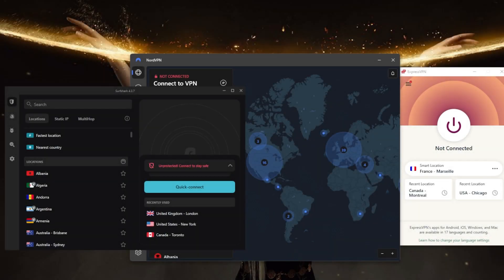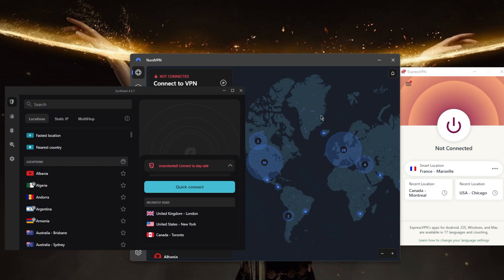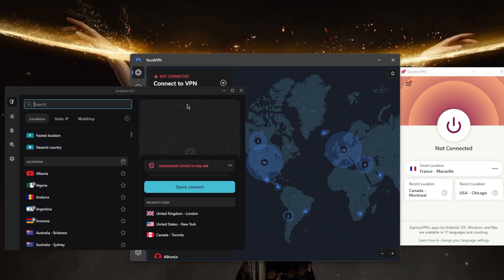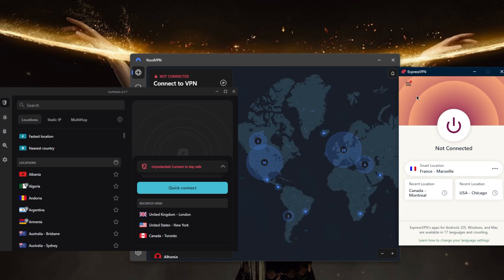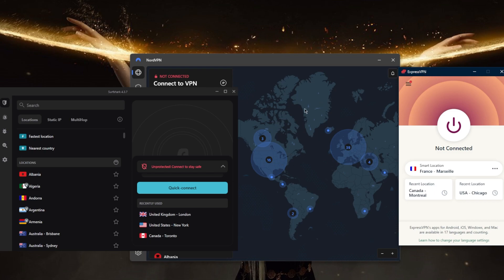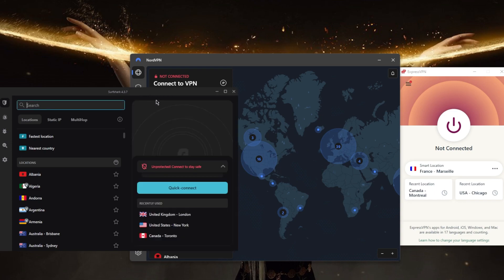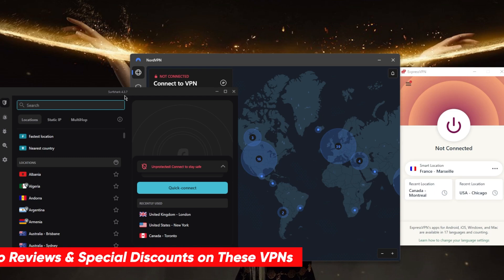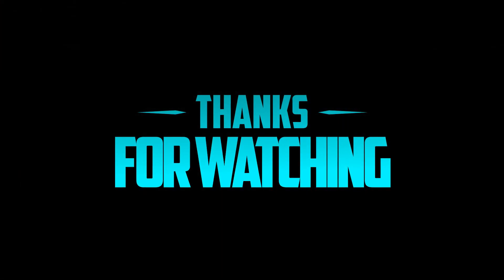What is The Best VPN for My Computer?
What is the best VPN for my computer? Here are the best VPNs for PCs, Macs and computer in general. These are also ideal for privacy, speed, streaming, torrenting & online security.

How's it going everybody? Welcome back. And some of you guys have been asking what is the best VPN for your computer. Now, there are many good VPNs on the market and the best one for you will depend on your specific needs. Some things to consider when choosing a VPN include the security and privacy measures, it uses the speed and reliability of the connection, the number of servers and locations that offers and its customer service. It's also a good idea to figure out what you want out of the VPN so that you know which VPN could be the best choice for you. Ultimately, the best VPN for you will be the one that meets your specific needs and offers the features and support you need. Now some of the most popular options include ExpressVPN, Nord VPN, and a whole bunch of other VPNs. Now ExpressVPN is a premium very easy to use VPN that heavily focuses on anonymity and utmost privacy. Now, if you're looking for something that offers a whole bunch of bonus features, and not just the necessary security features that you need, such as the kill, switch and split tunneling as you get with ExpressVPN. And that's all you got, obviously, Nord VPN will offer a whole bunch of extra features. And it just ends up being one of the best well rounded VPN that offers a whole lot of value for the money. Now surcharge is going to be the best budget option that gets the job done at the cheapest possible cost without necessarily sacrificing any of the features that you need to keep your devices secure. And of course, it's the perfect VPN to share with as many friends and family members as you would like since it allows for an unlimited number of simultaneous connections. So that is pretty much it for this video though, if you guys are interested in learning a little bit more about these VPNs with regards to the privacy policy speeds, streaming and torrenting capabilities as well security features. You'll find the full reviews down below and you'll find links to pricing and discounts if you'd like to jump straight to those. Either way, they're all covered by a 30 day money back guarantee. So you can test drive these VPNs for 30 days risk free. Otherwise you can simply get yourself the refund if you're not satisfied for whatever reason. Besides that calm below if you have any questions, I'll be happy to answer all of them. We've been in cybersecurity. Thank you guys very much for watching. Have a wonderful day.

Hope you enjoyed my What is The Best VPN For My Computer? Video.